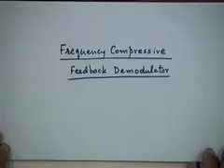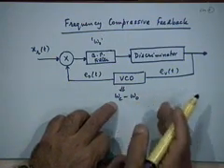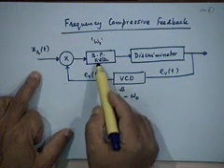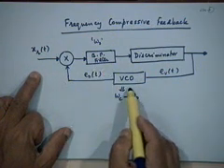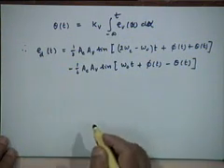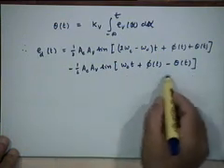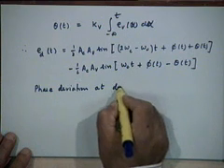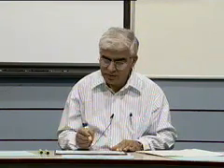Lecture - 24 Frequency Compressive FeedBack Demodulator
Lecture Series on Communication Engineering by Prof.Surendra Prasad, Department of Electrical Engineering ,IIT Delhi.